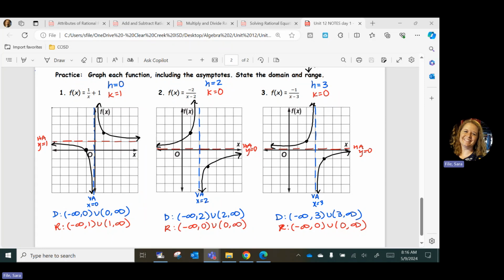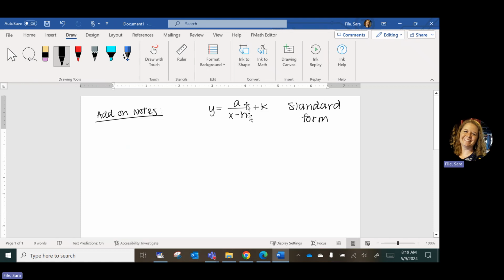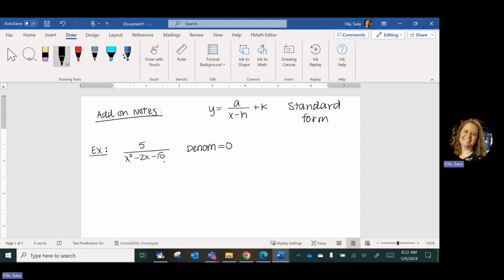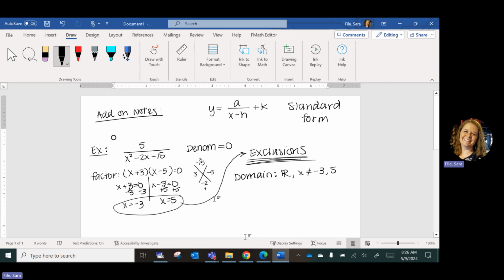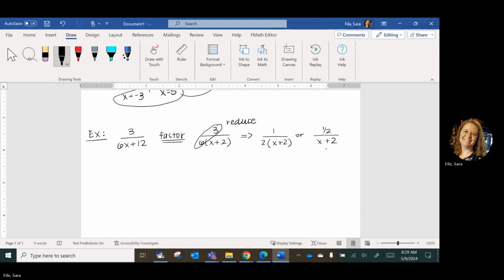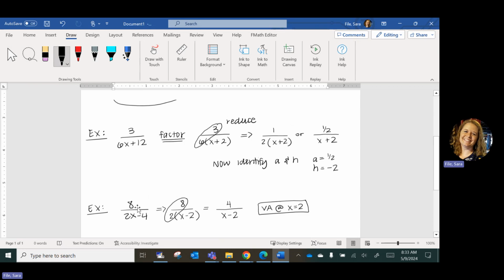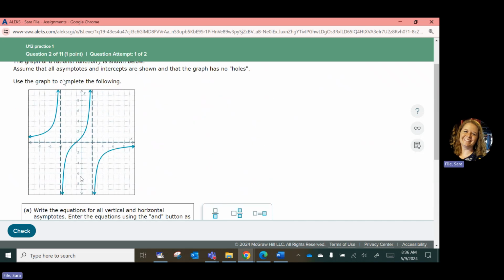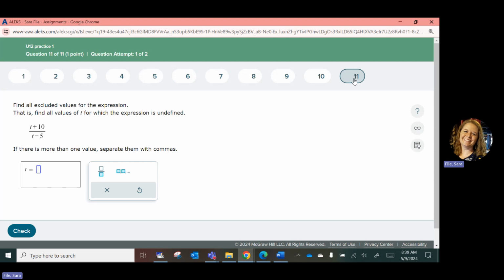unit 12 notes day 1 graphing rational functions part 3